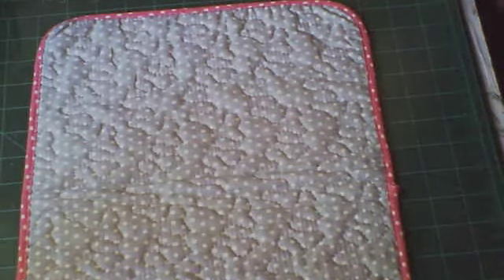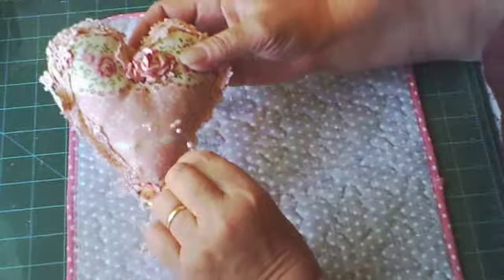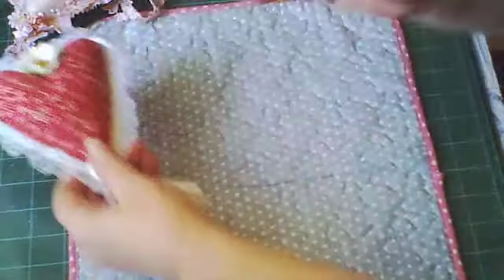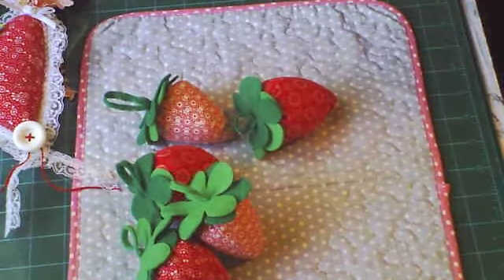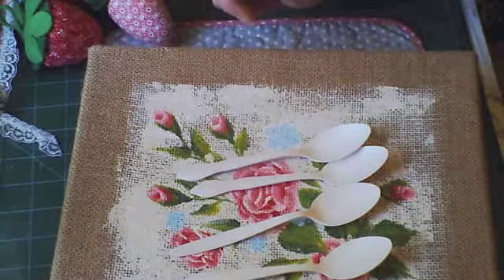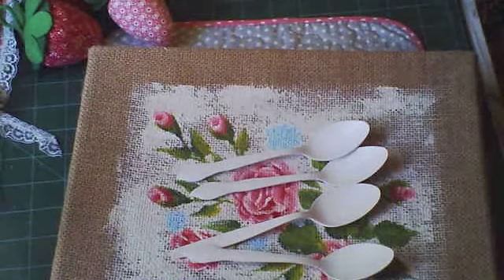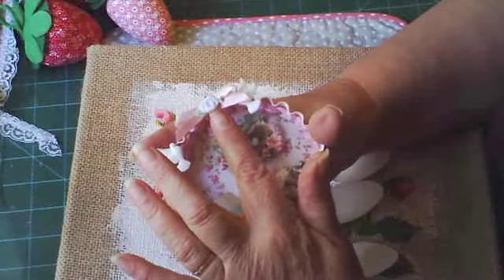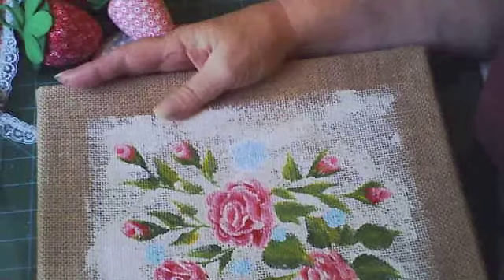Some project Shares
Blessings and HUGE HUGS   Nancy